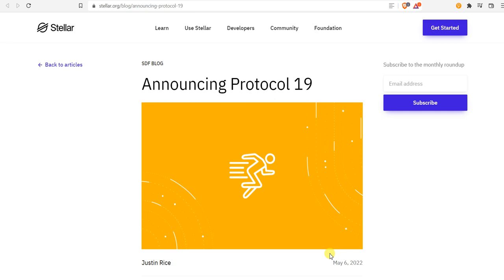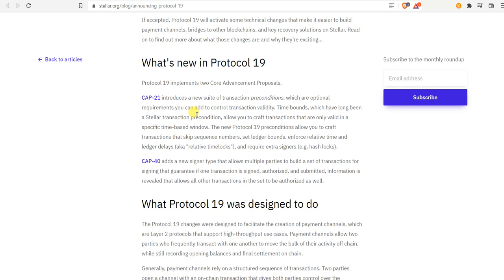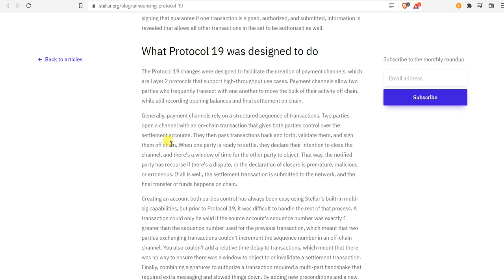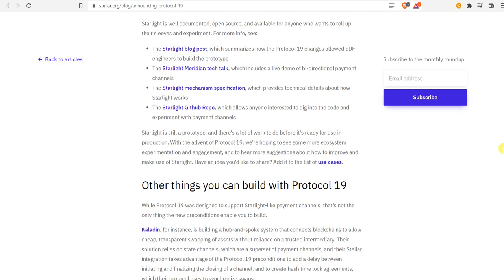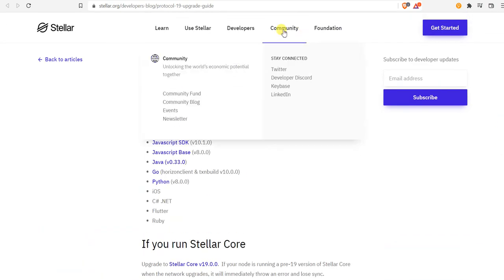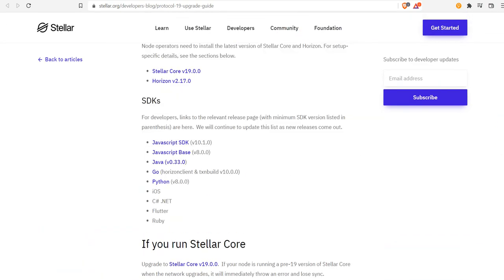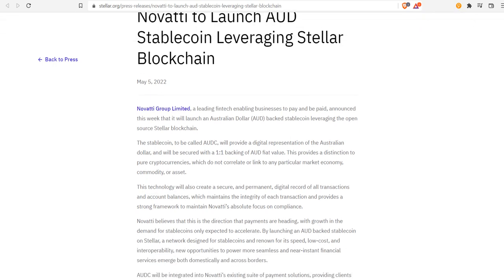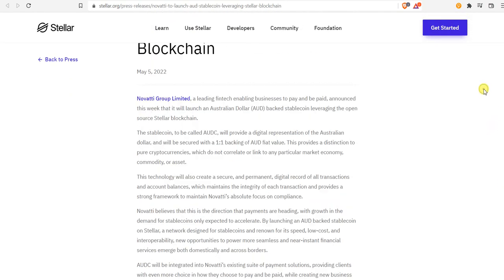Stellar XLM PROTOCOL 19 Novatti to use Stellar Network for AUD Stablecoin